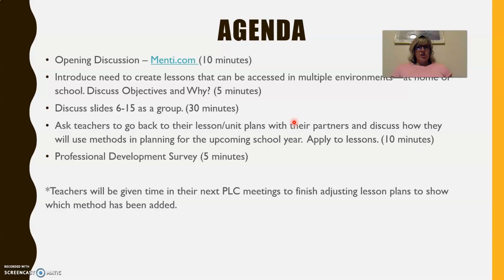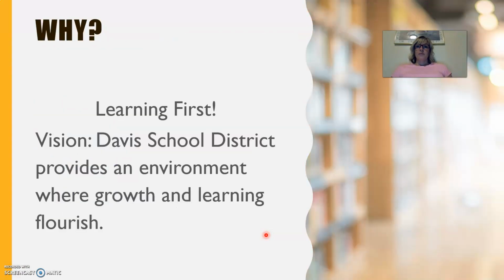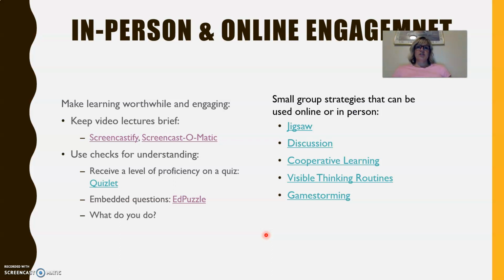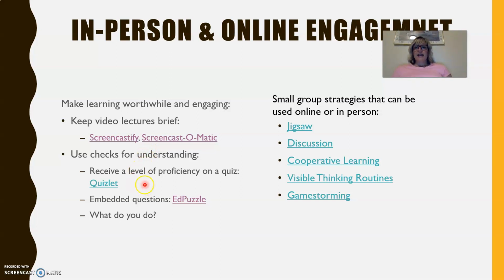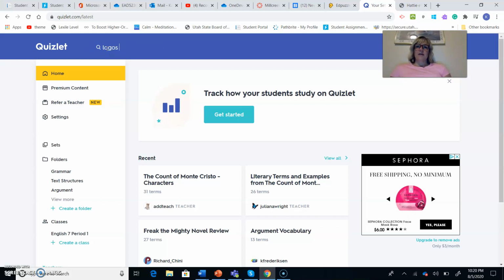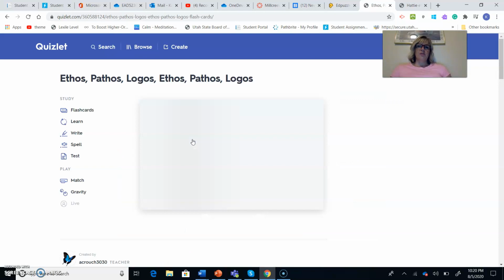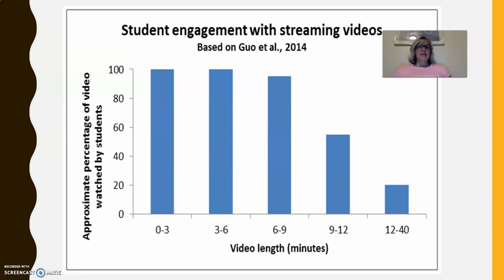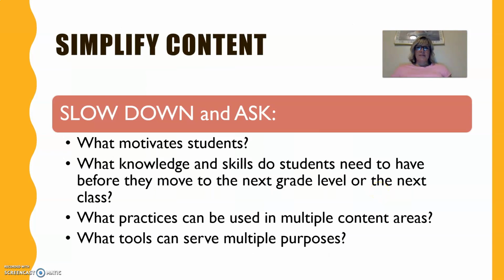EAD 523 Technology PD